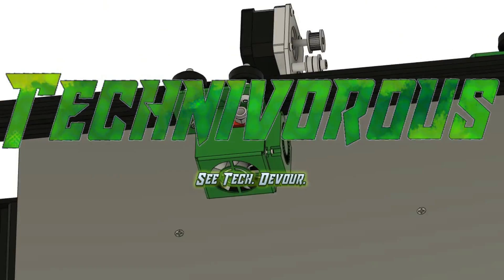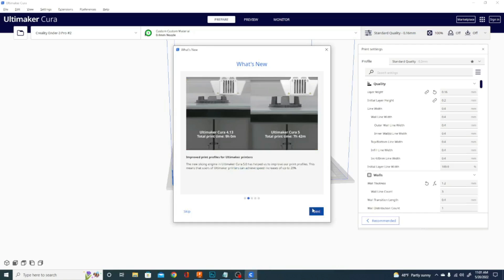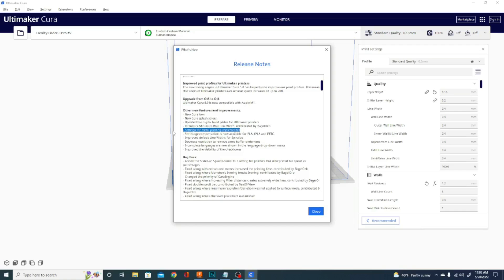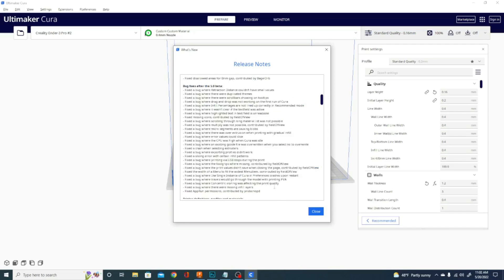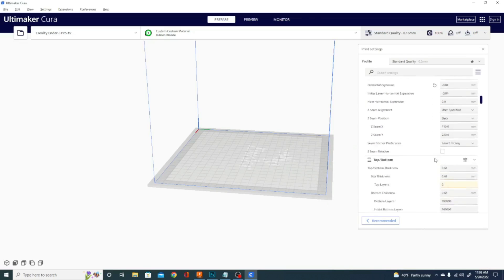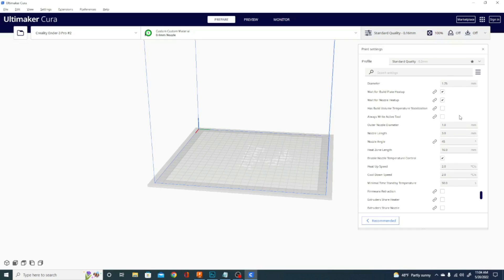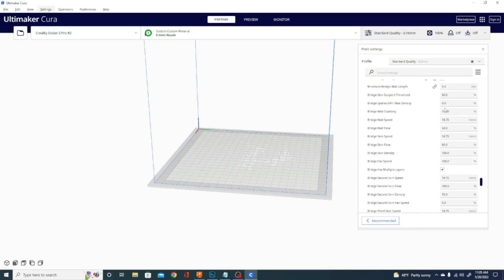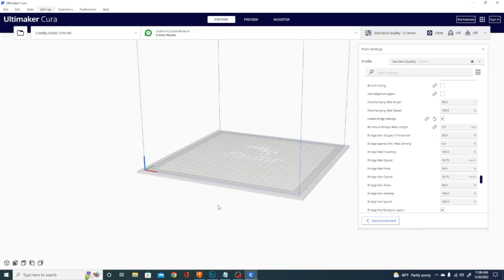Cura 5 ! What's new? - and why you should have it!